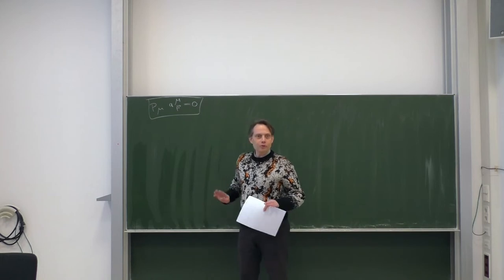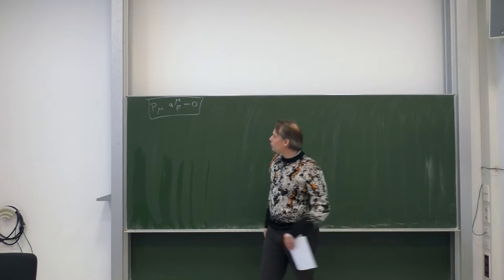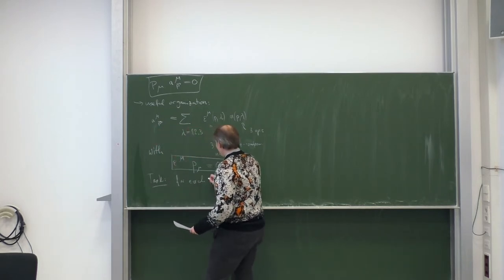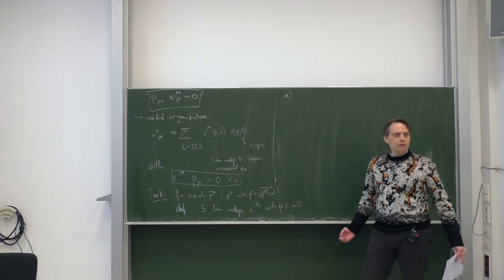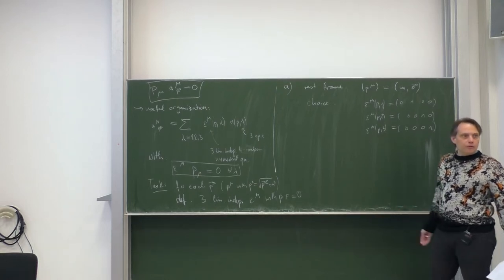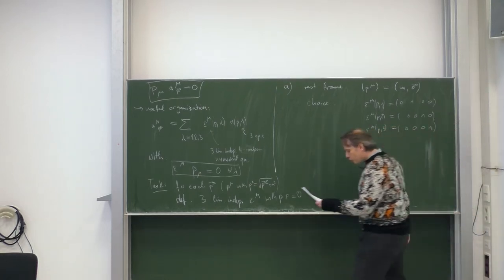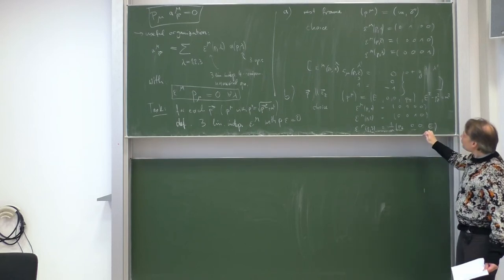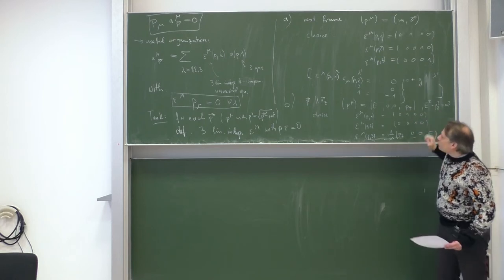Lec. 10 Part 2/2- Relativistic Quantum Field Theory (winter 2022/23) · TU Dresden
Tenth lecture on Relativistic Quantum Field Theory (QFT 1B) as part of the masters specialization program in Theoretical/Particle Physics given by Prof. Dr. Dominik Stöckinger at TU Dresden in the winter term of 2022/23.

Contents:
0:00:00 - Intro
Chapter 2: Quantization of free covariant fields
2.5 Spin 1, m ≠ 0 Proca field
0:00:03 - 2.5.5 Solve canonical quantization